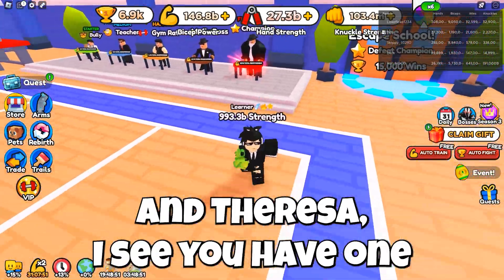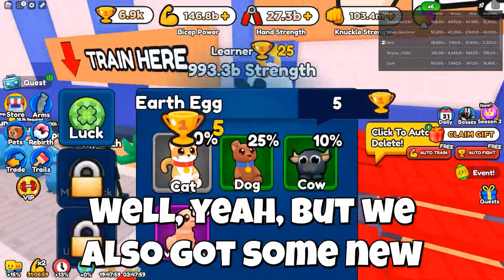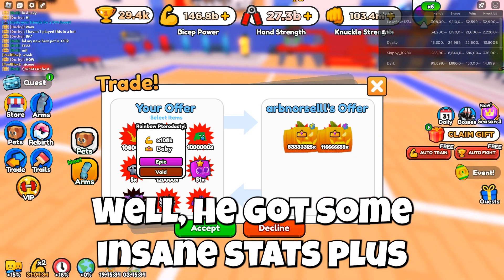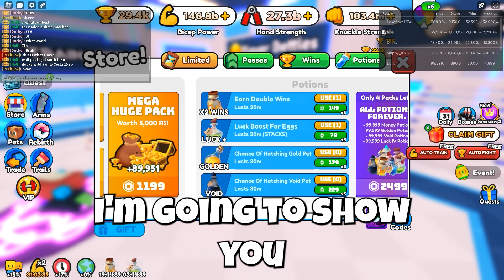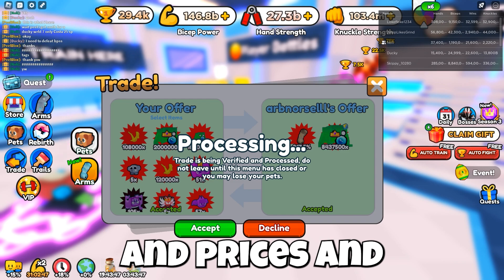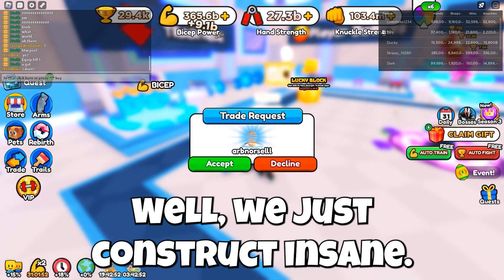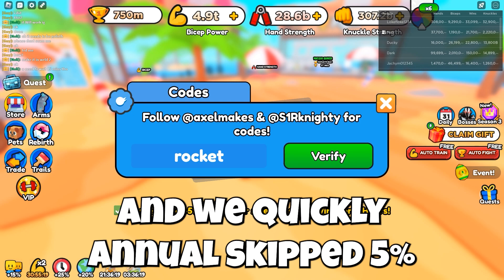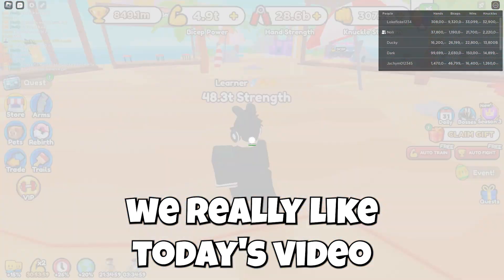*NEW* ALL WORKING SLIME UPDATE CODES FOR ARM WRESTLE SIMULATOR! ROBLOX ARM WRESTLE SIMULATOR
im a free to play player ,